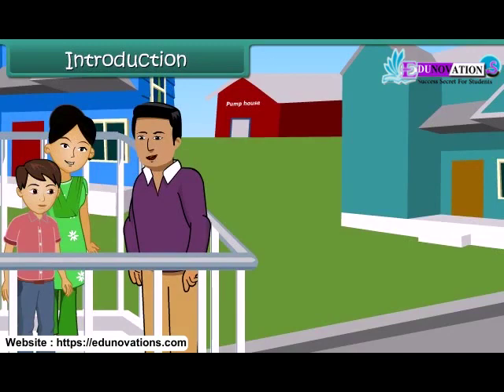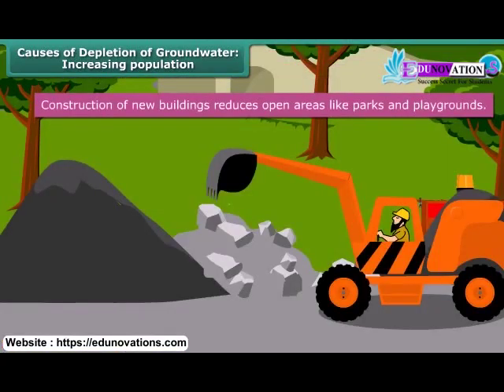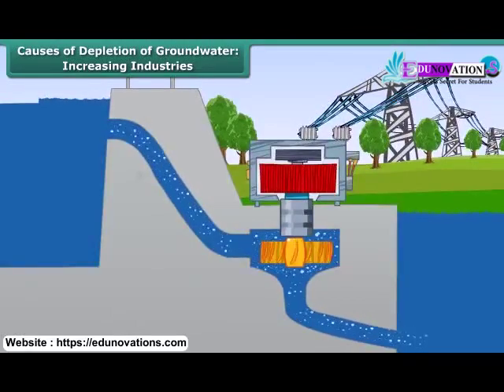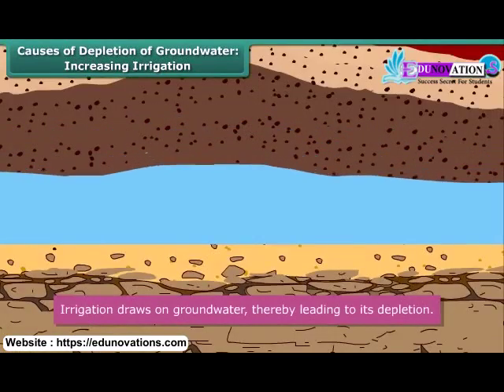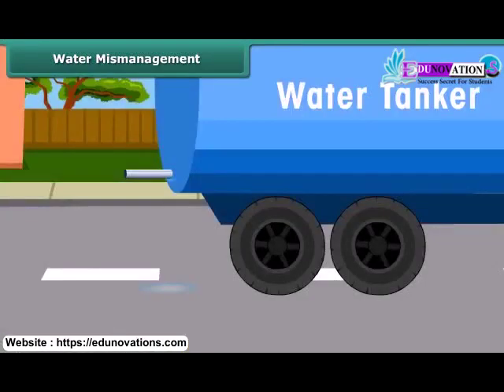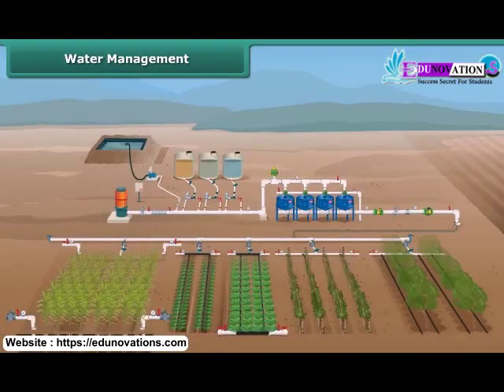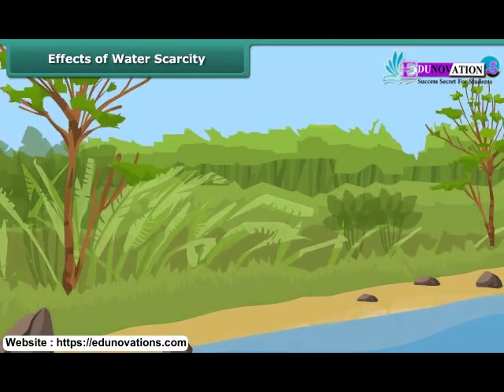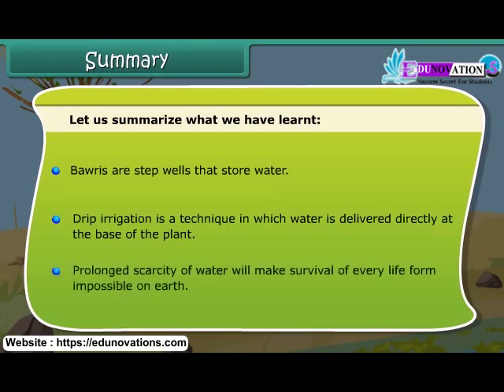Water management | NCERT Class 7 SCIENCE | CBSE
"Water Management | NCERT Class 7 Science"

Description:
"Delve into the essential strategies of water management covered in this NCERT Class 7 Science lesson. Understand the significance of water conservation, methods of efficient usage, and the importance of preserving this vital resource for a sustainable future."

Introduction,
distribution of water,
water management,
effects of water scarcity